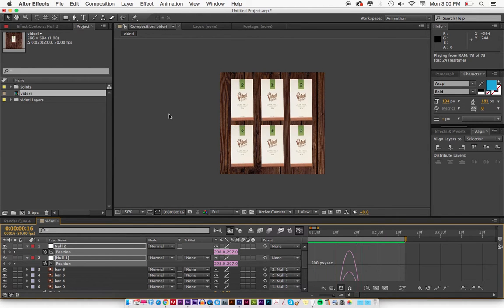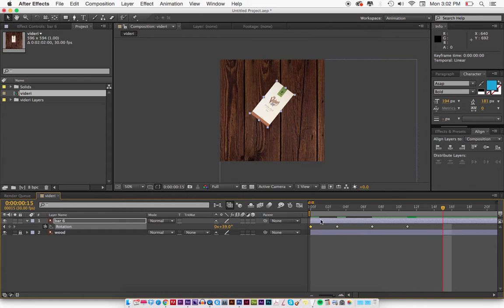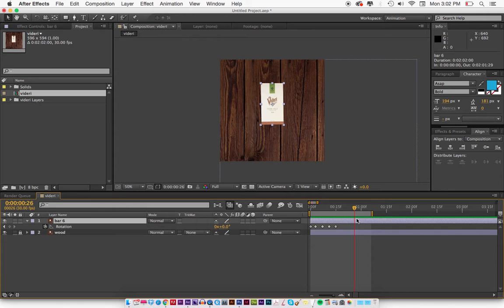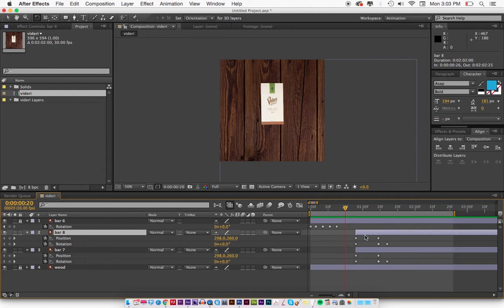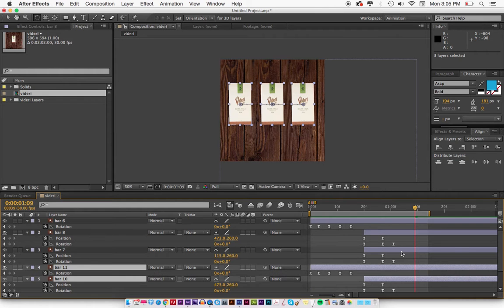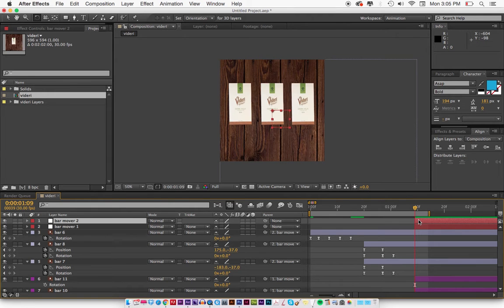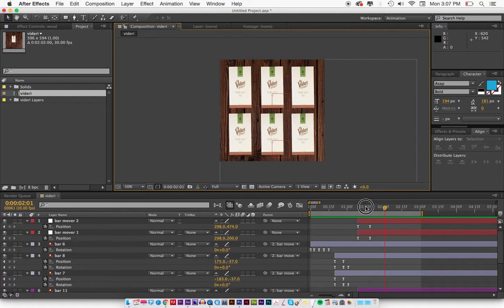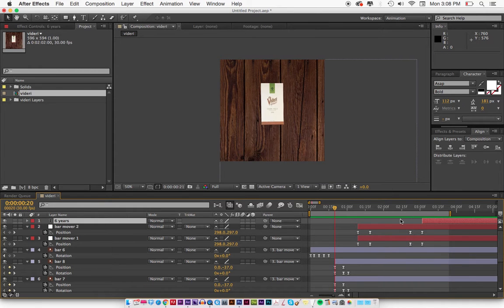Animate with Nulls in After Effects - drive80.com